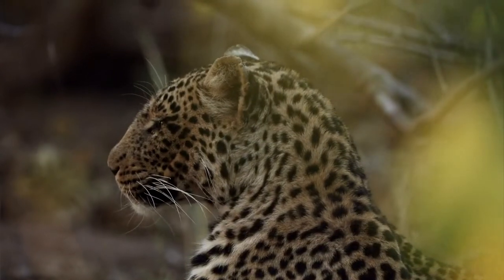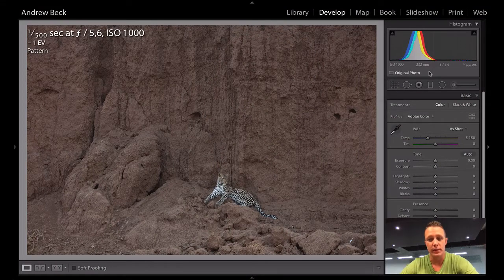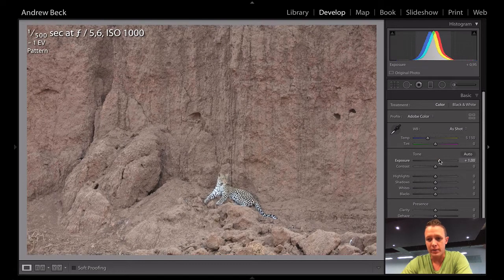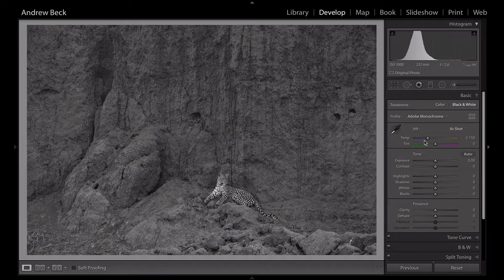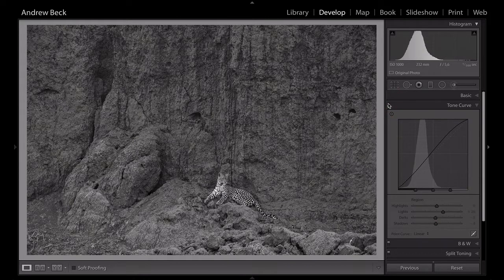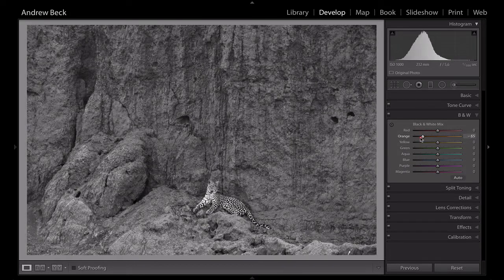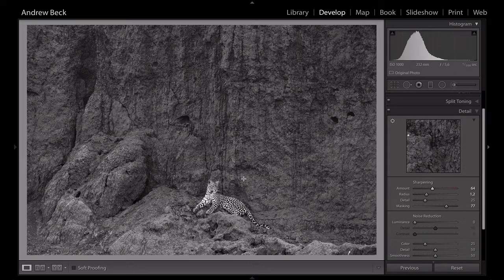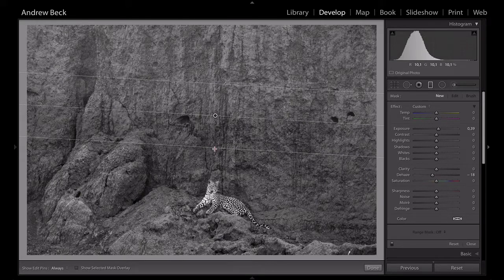Behind The Frame Episode 25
The behind the frame series takes RAW wildlife images, works through the technical specifications of the image and then looks at how the image is edited in Lightroom.

In this episode I take a look at how I captured and processed an image of a beautiful leopard set against a dramatic background in Mashatu Game Reserve, Botswana.